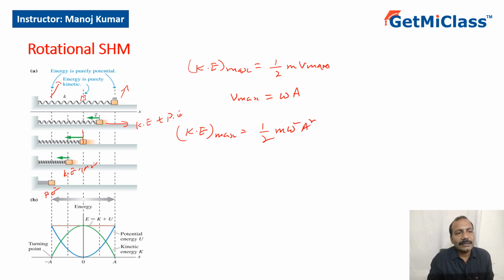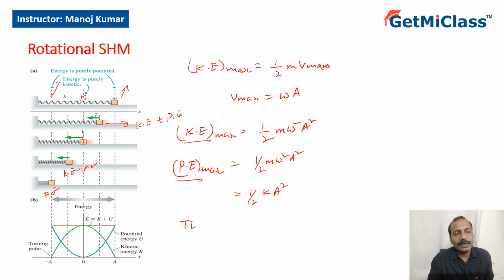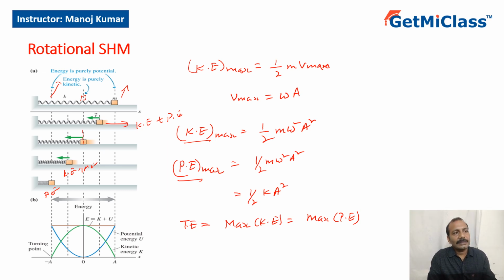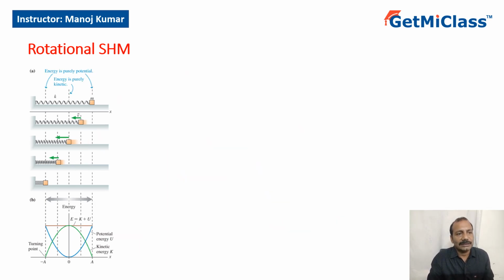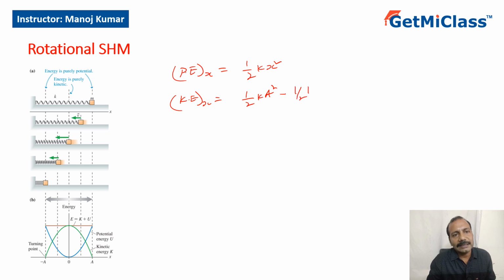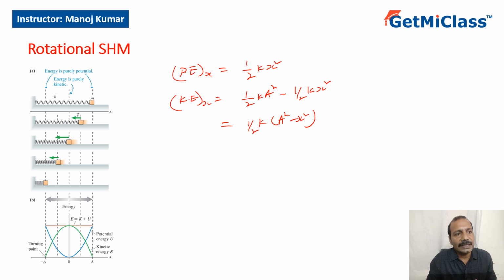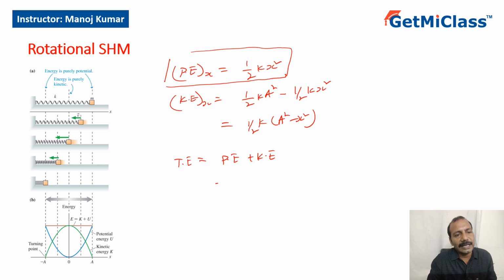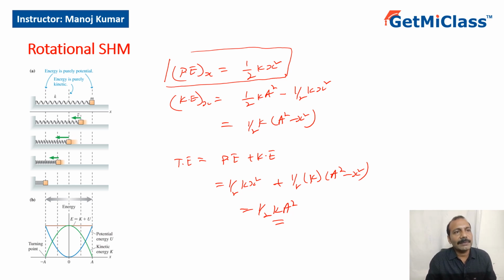Energy in SHM